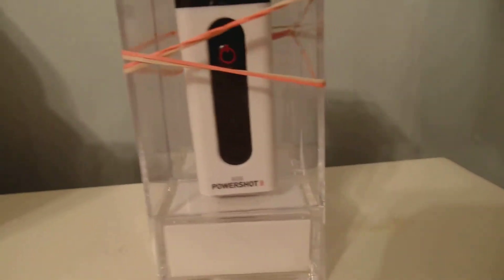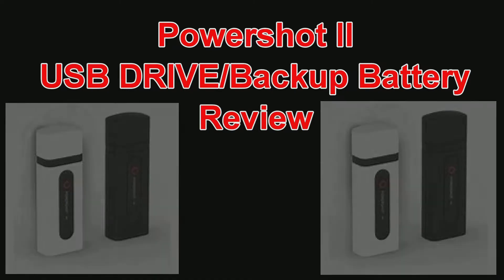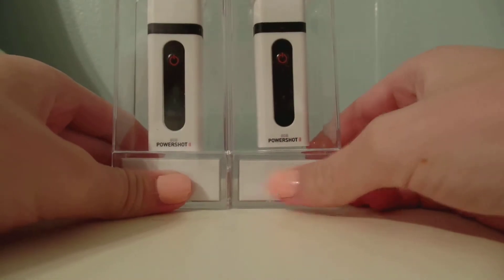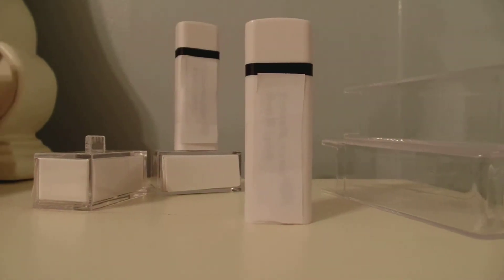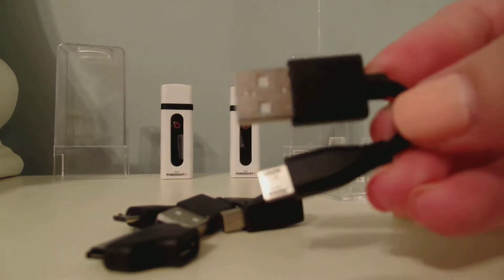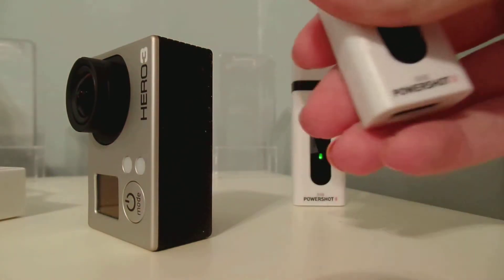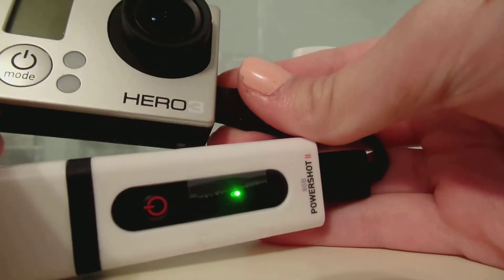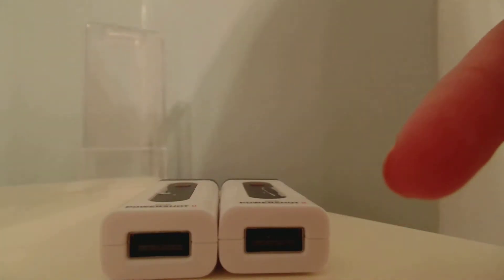Powershot II USB Drive Backup Battery Review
For More Tech